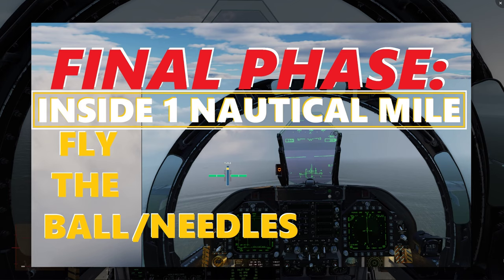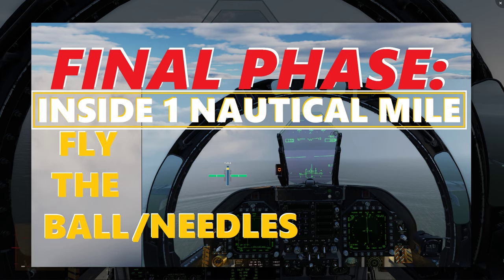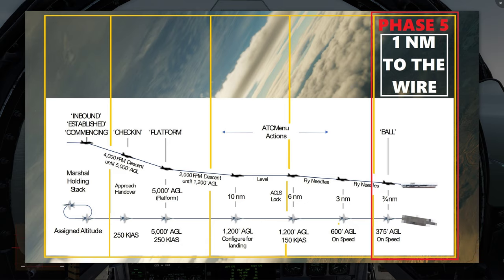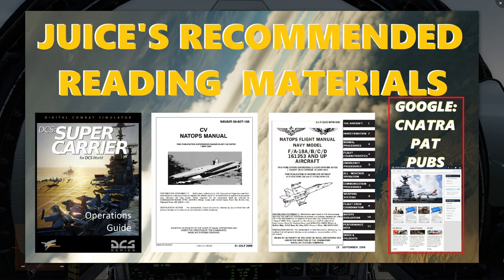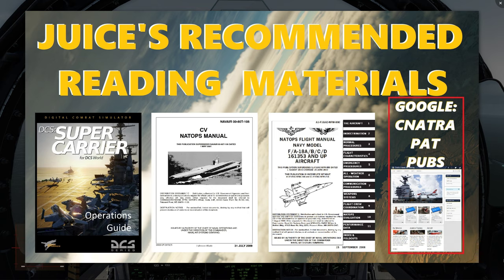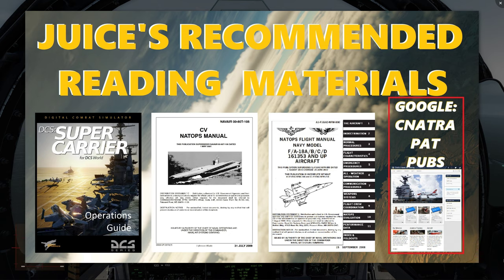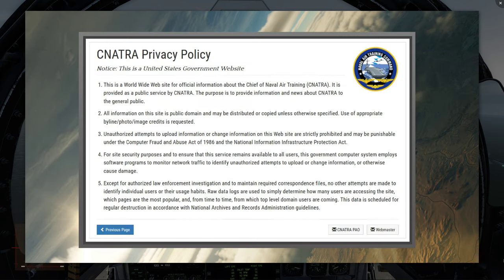DCS World - F/A-18C & SUPER-CARRIER CASE III PRACTICE - PHASE 5: ONE NAUTICAL MILE DOWN TO THE WIRE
Greetings all...in continuation of the CASE III series, here is the Phase 5 for the 1 NM down to the trap.  You'll remember that we're breaking the CASE III Recovery into smaller 'phases' in order to practice each part as a margin improvement which leads to the overall success of the entire process.  I hope this helps you and if you feel it is worthy, share with a friend and consider subscribing to the channel for more DCS videos from the Air Warfare Group.  Please drop any questions in the comments and we'll be sure to respond as soon as possible - Thanks!

Cheers!
GPU: GeForce GTX 1080 Ti
CPU: Intel(R) Core(TM) i7-8700K CPU @ 4.4 GHz
Memory: 32 GB RAM (31.93 GB RAM usable)
Current resolution: 2560 x 1440, 144Hz
Head Tracker: FaceTrackNOIR w/Logitech C270 Digital Webcam
Flight Controls:  Thrustmaster Warthog HOTAS & MFG Crosswind Pedals